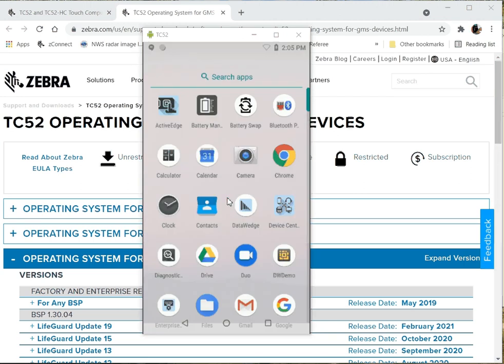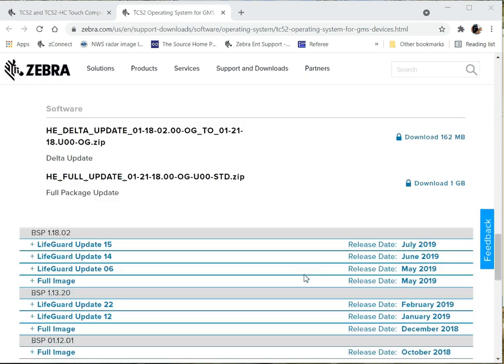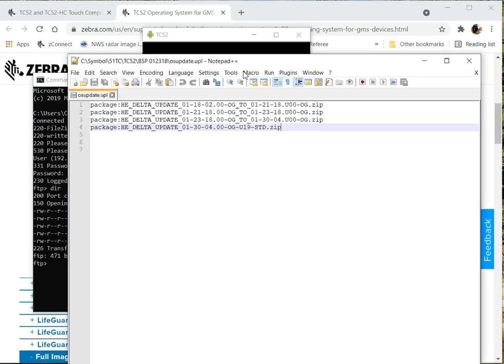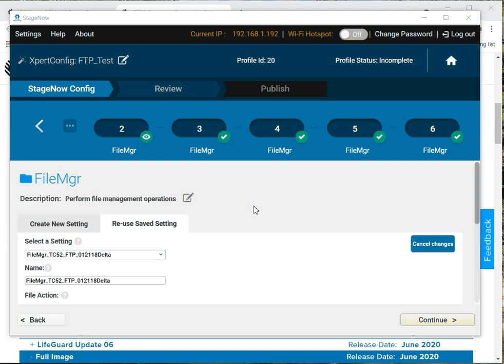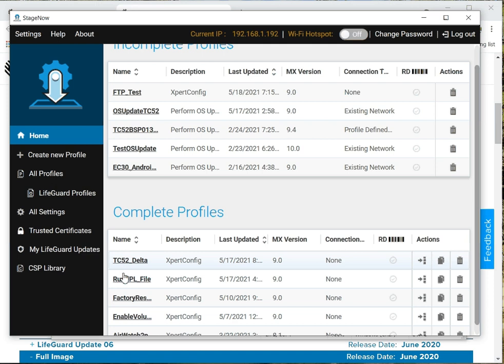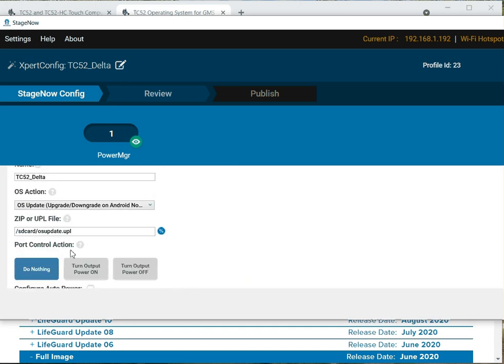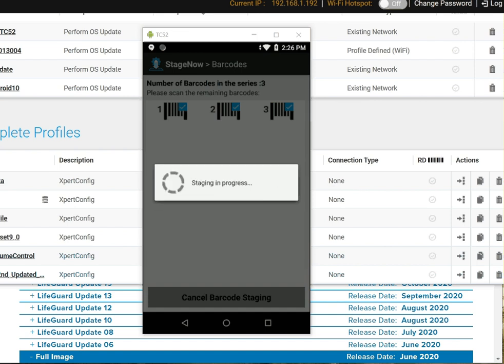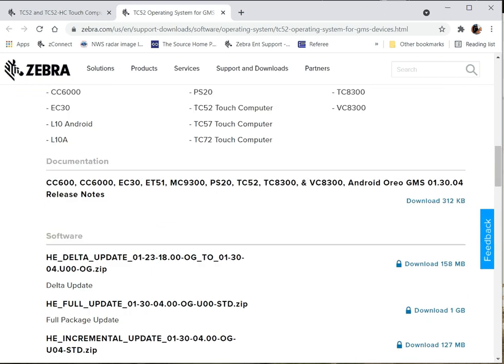TC52 Oreo OS Multi-version Update - Local Store Files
If you have many Zebra Enterprise devices in many locations and want to update the OS by leveraging a local file source, and not take a big hit on bandwidth from a single data center, this is one method. This can use Stage Now alone, or Stage Now in conjunction with your MDM. More Below:
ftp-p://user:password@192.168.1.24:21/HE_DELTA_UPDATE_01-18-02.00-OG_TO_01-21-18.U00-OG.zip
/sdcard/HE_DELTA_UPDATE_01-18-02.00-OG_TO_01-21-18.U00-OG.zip